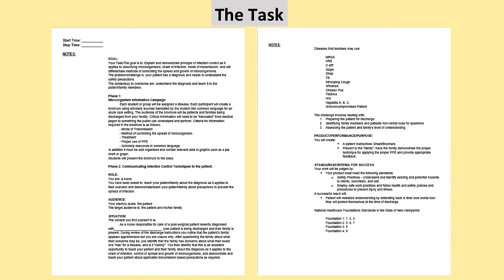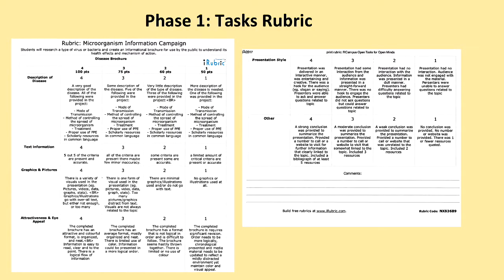What are Cognitive Labs? - Part 1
Dr. Karin Hess explains how to use cognitive labs to pilot performance assessments. This video workshop was developed in conjunction with the NH PACE project and CTE teacher, Bill Demers.